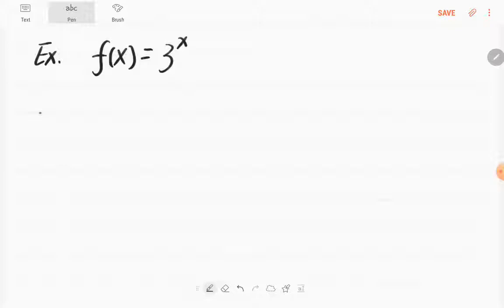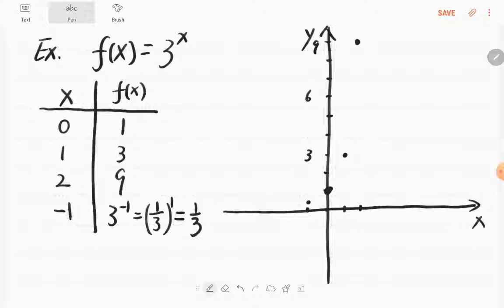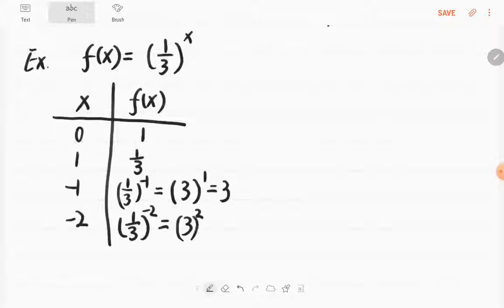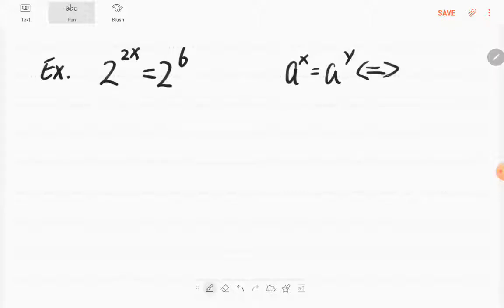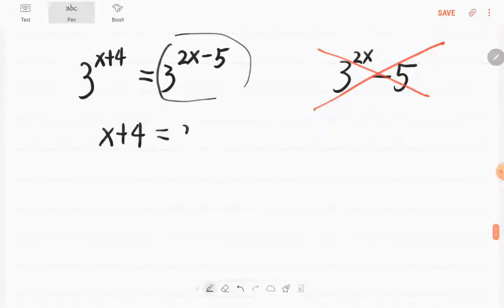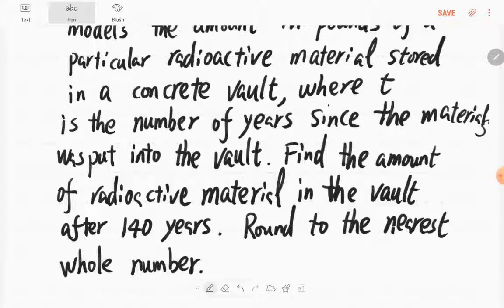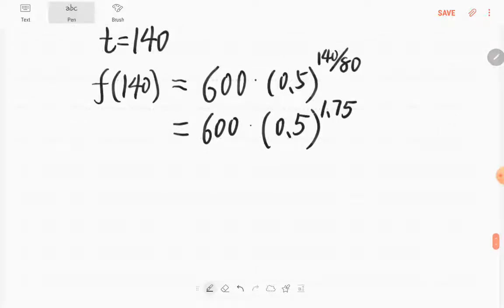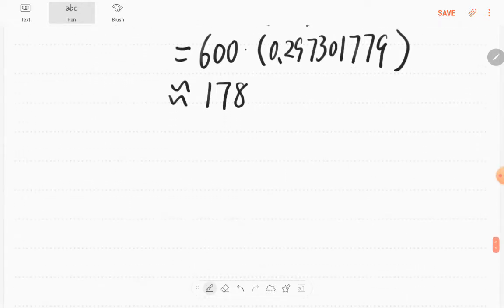Math 1050 exponential function (2)